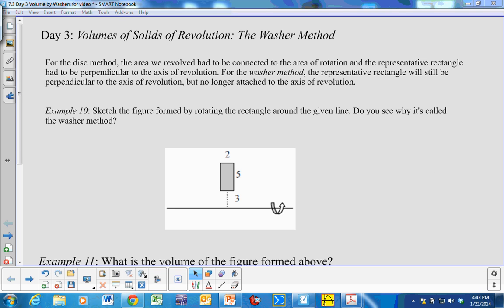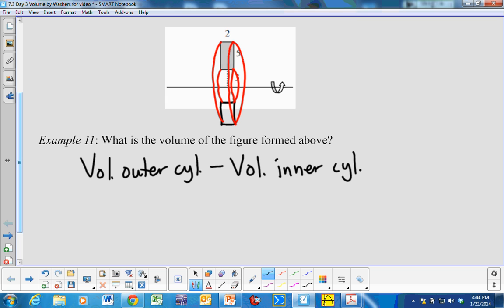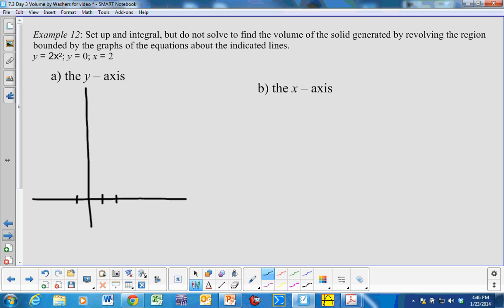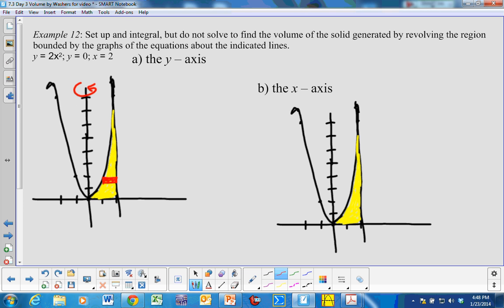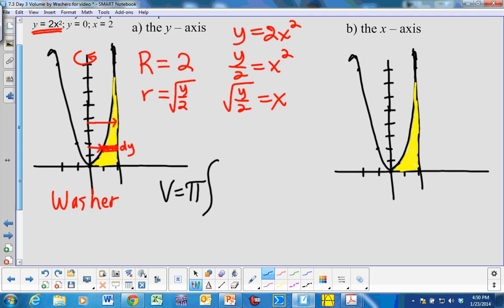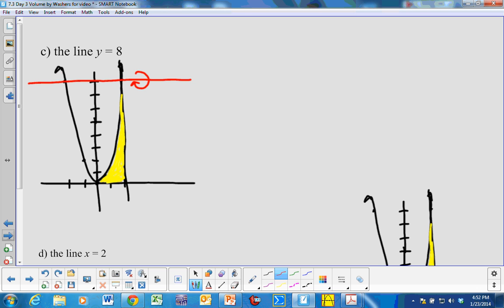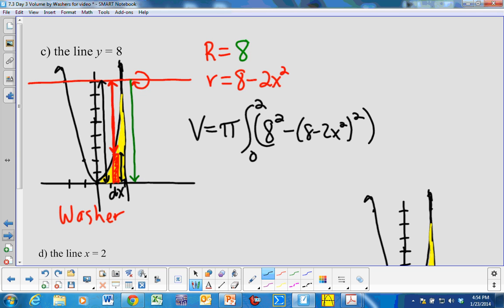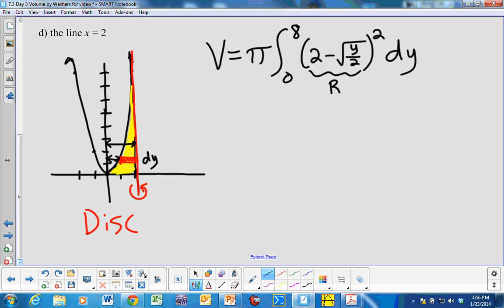7 3 Day 3 Volumes by Washer method video